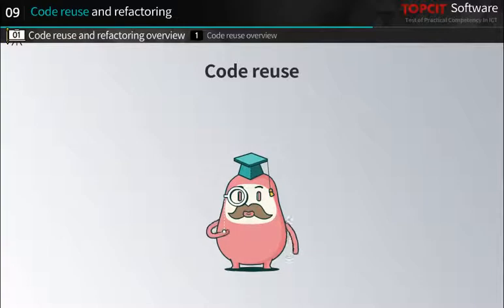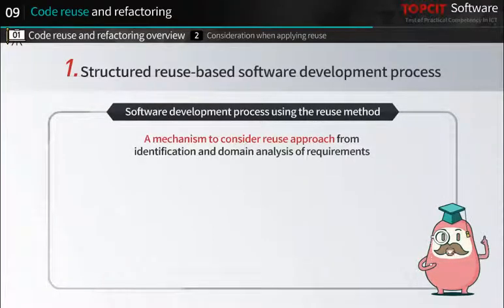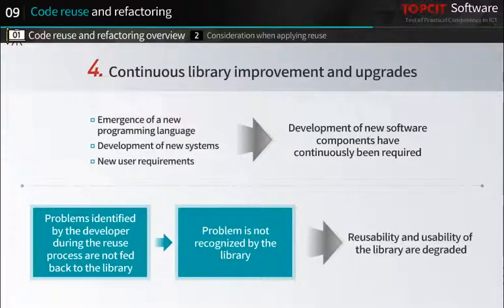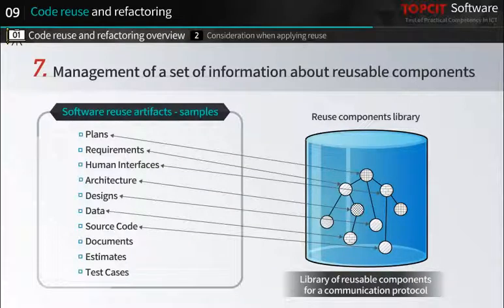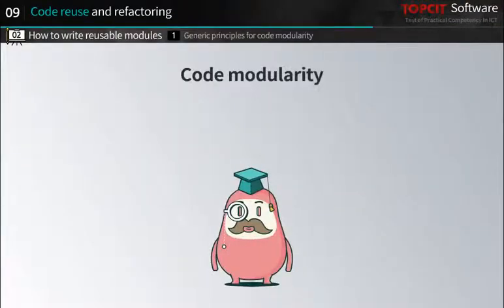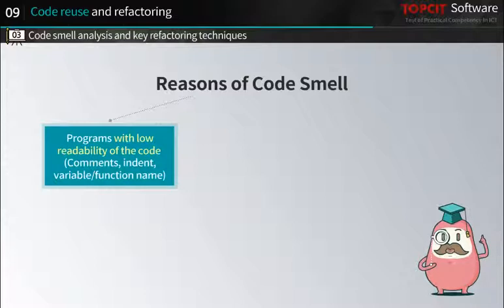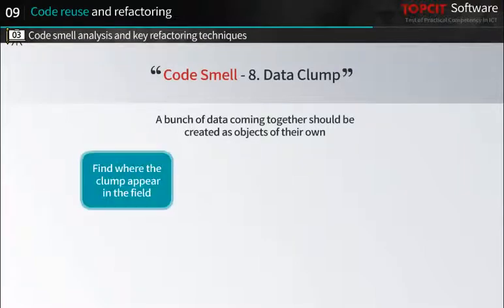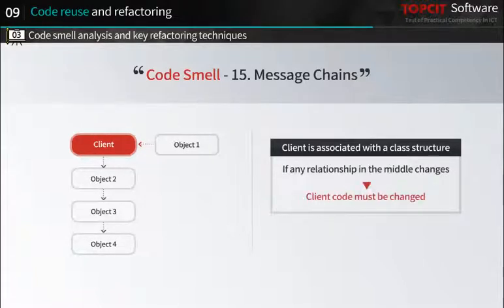TOPCIT Software | 09. Code Reuse and Refactoring